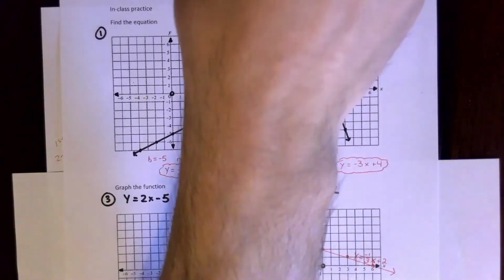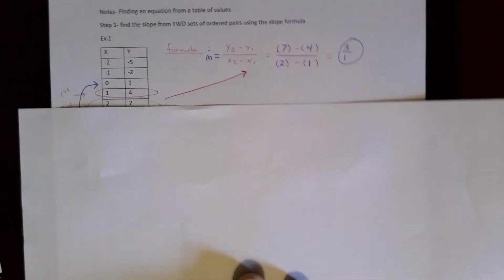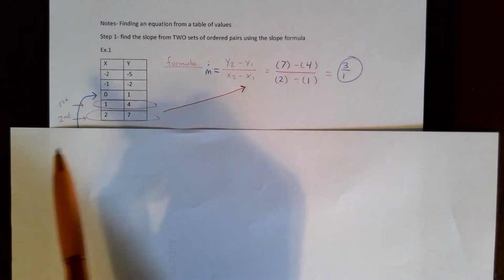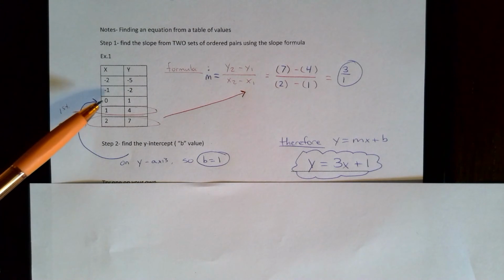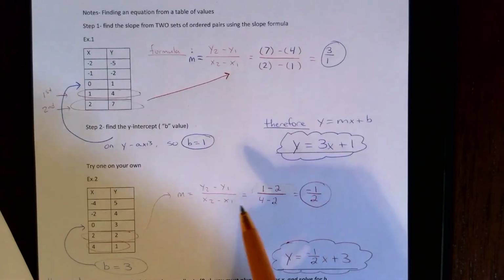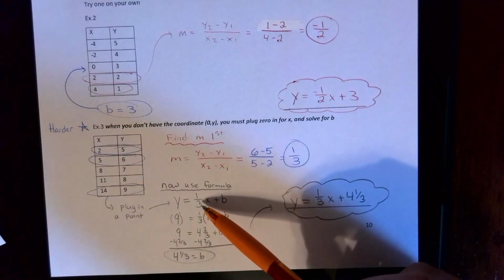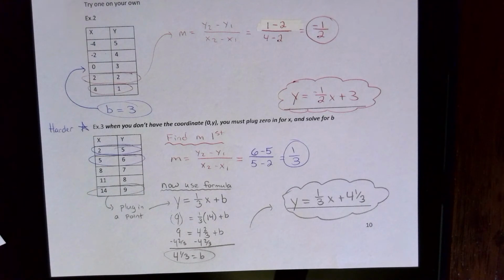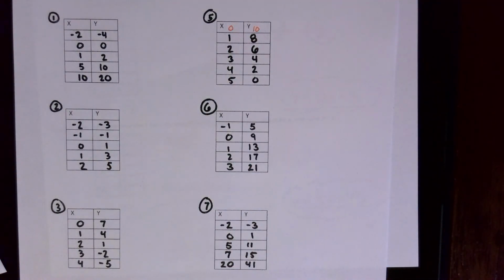3 20 honors page 10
Friday's class for honors math